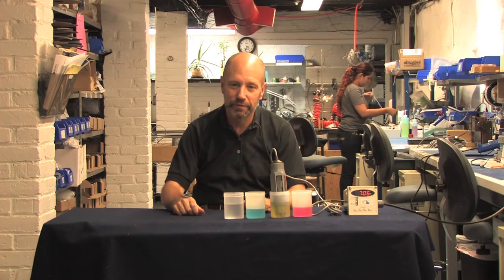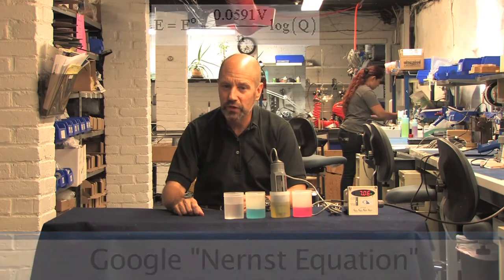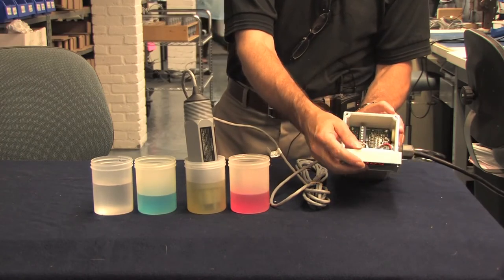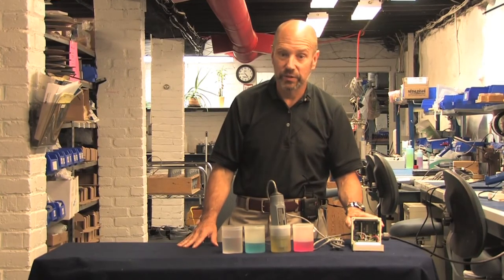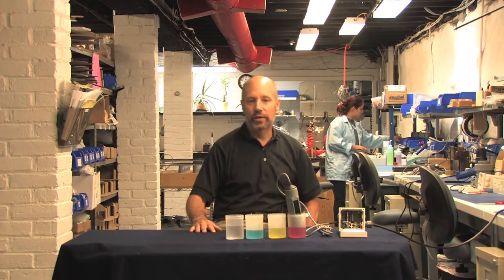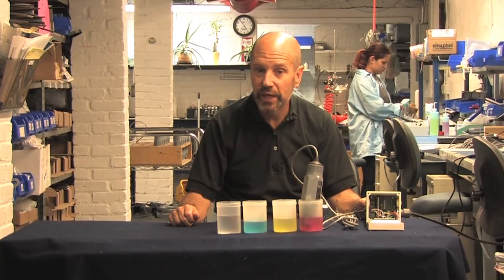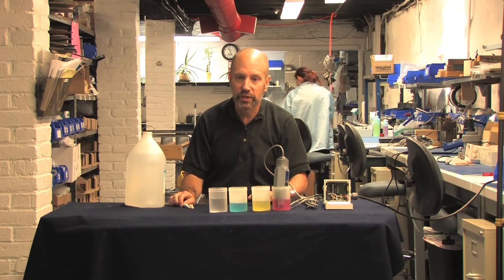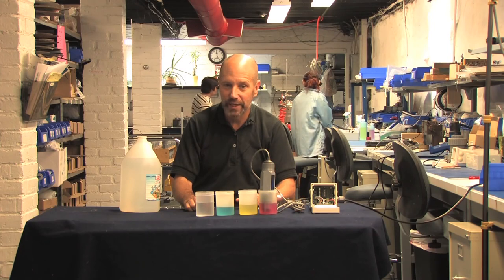Water Analytics | Diagnosing an Aquametrix Differential pH Probe | Instrumart